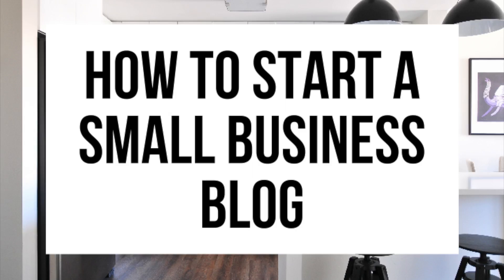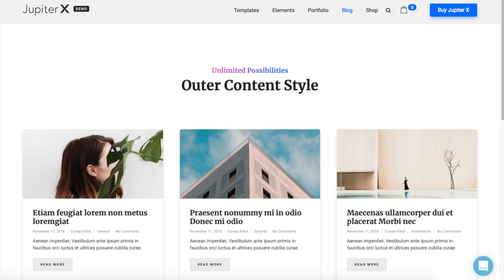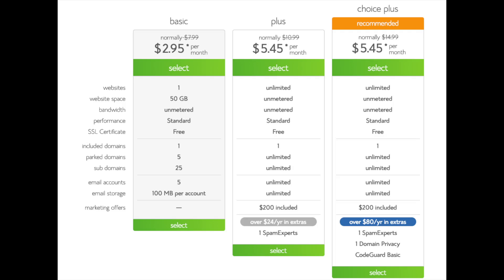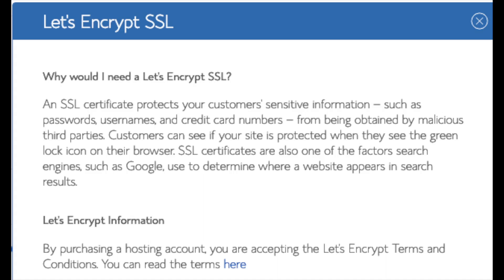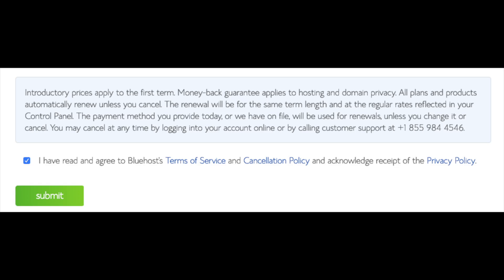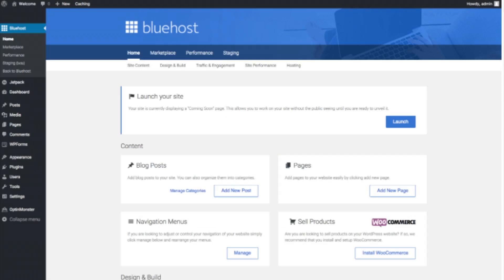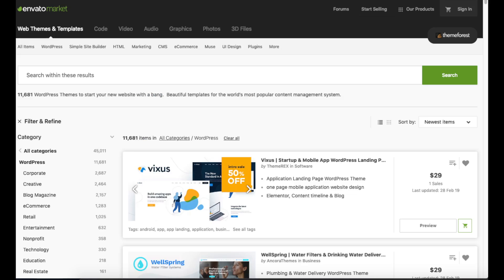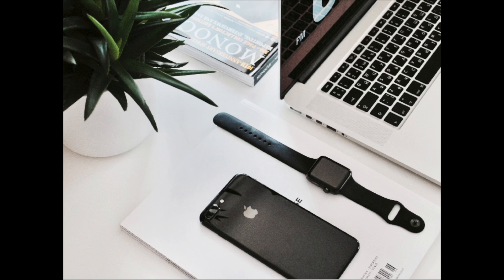How To Start A Small Business Blog | Small Business Blog Tutorial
I'm excited to provide you with this small business blogging tutorial. In this video, we go over how to start a small business blog step by step that is perfect whether you are a veteran blogger or if you are new to small business blogging. We go over choosing a free domain name, how to choose the best web host, how to set up your small business blog on WordPress, an introduction to WordPress, and some awesome resources that are helpful when you are customizing, designing, and creating your small business blog. Now is the time to start a small business blog on WordPress. By the end of this small business blogging tutorial video, you will successfully know how to start a small business blog on WordPress, how to make a small business blog on WordPress, and how to create a small business blog on WordPress. Enjoy our small business blogging tutorial video.